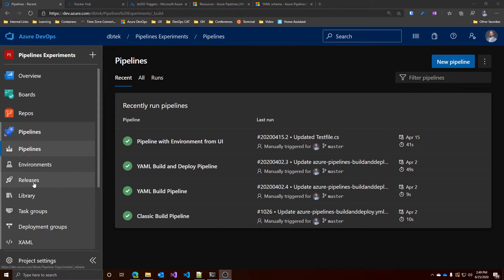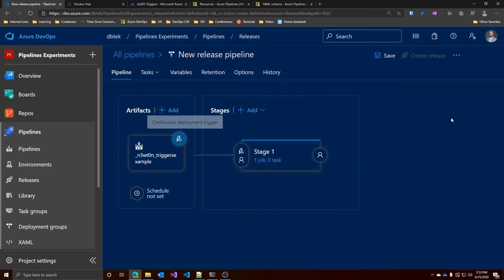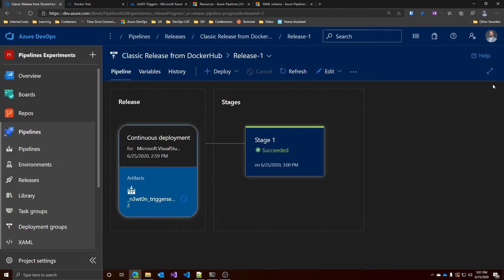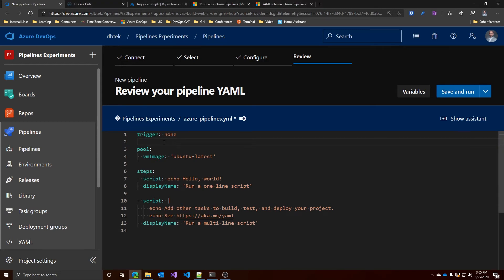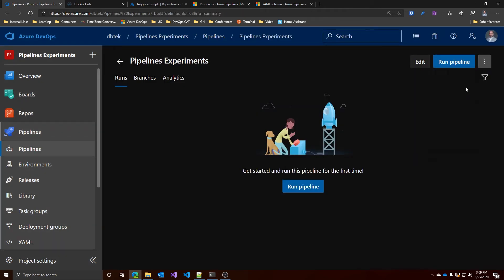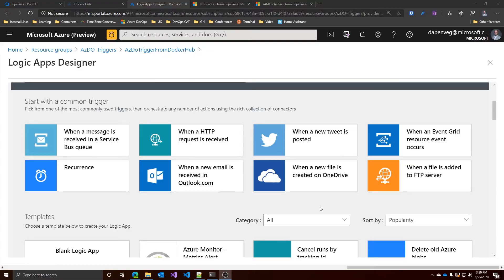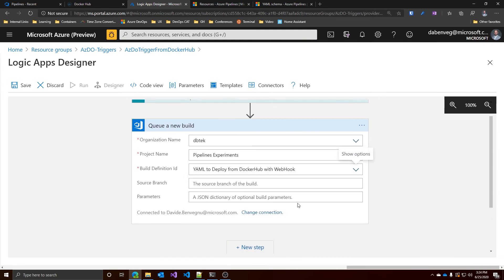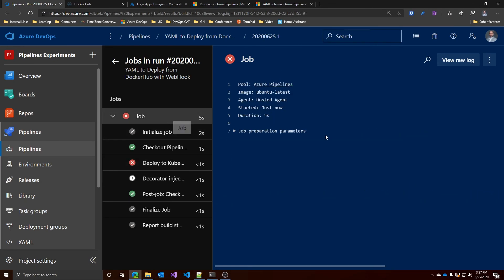Azure Pipelines Triggers: Container Registry - DEFINITIVE guide with examples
Let's automate the deployment of container images with the help of Azure Pipelines Triggers for Container Registry, from Docker Hub and Azure Container Registry.

This Azure Pipelines triggers tutorial covers both the Classic Release Pipelines as well as the YAML Pipelines.

🆘 NEED HELP? 🆘

❓QUESTIONS?